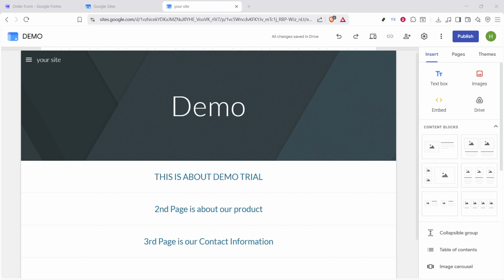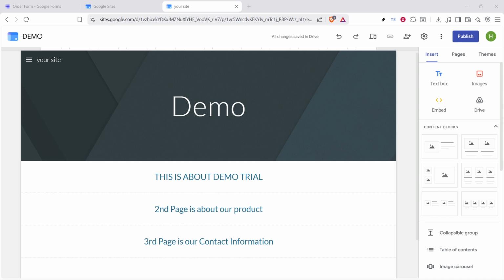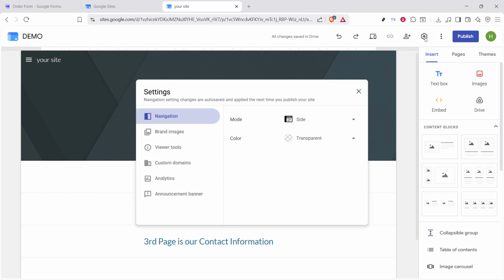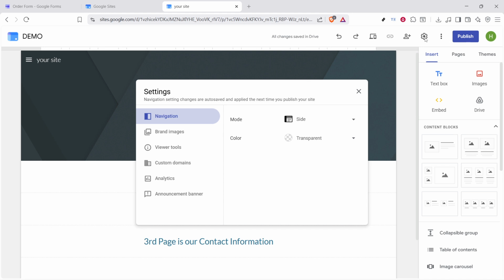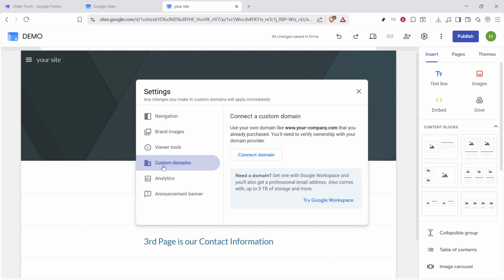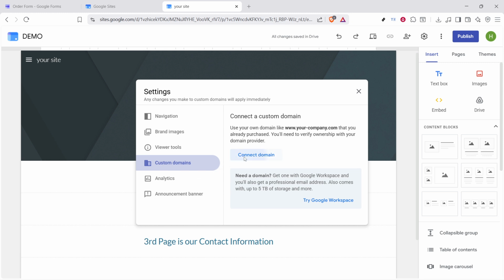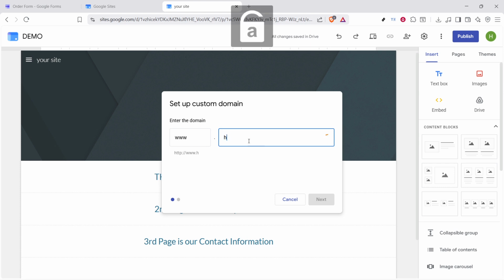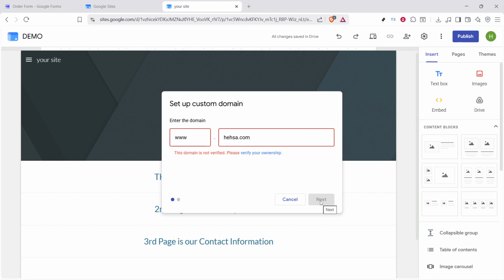How to connect Squarespace domain to Google Sites (Step By Step 2026)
How to connect Squarespace domain to Google Sites